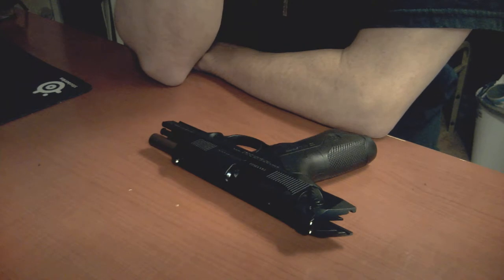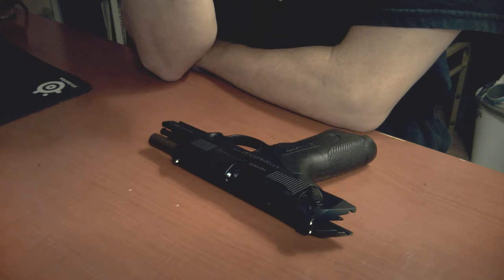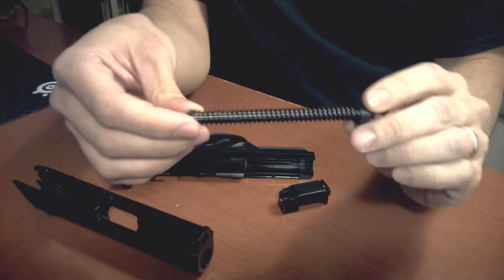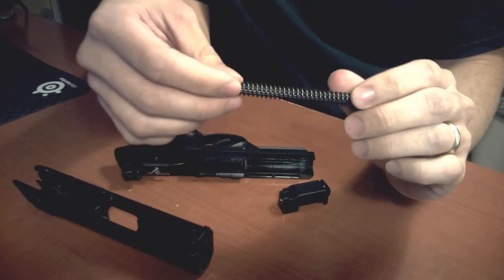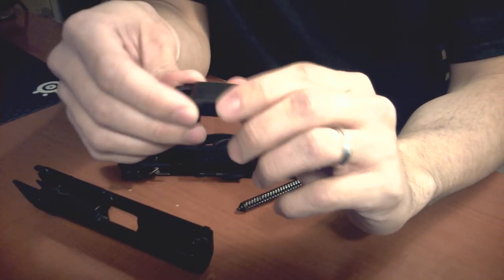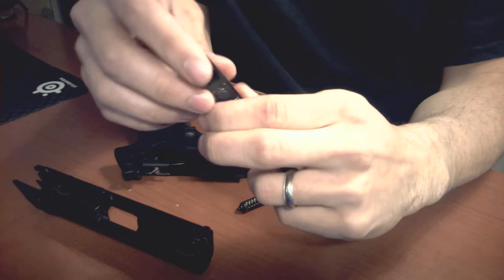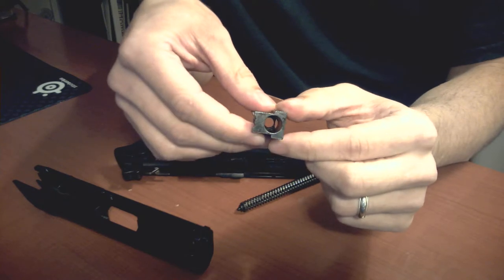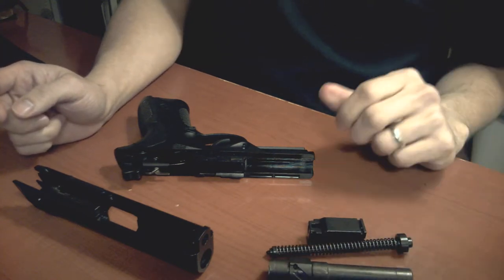FrogLube Px4 Part 1